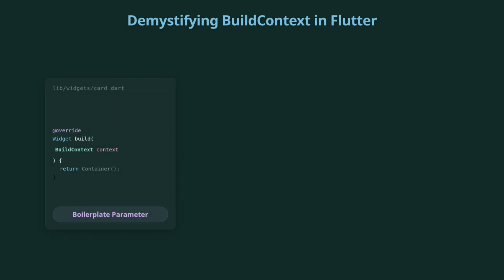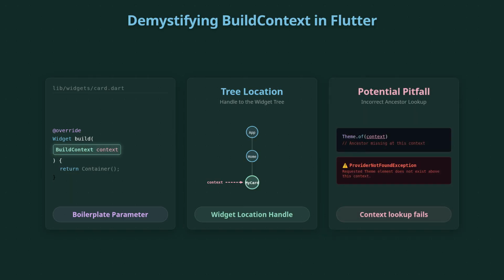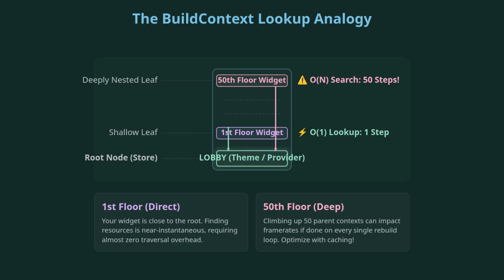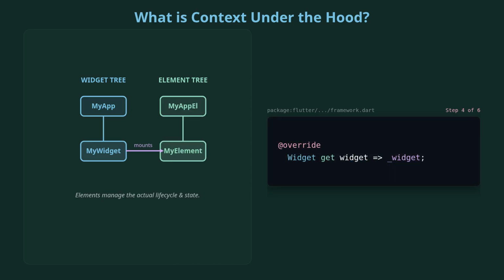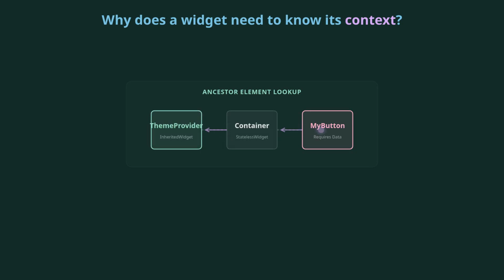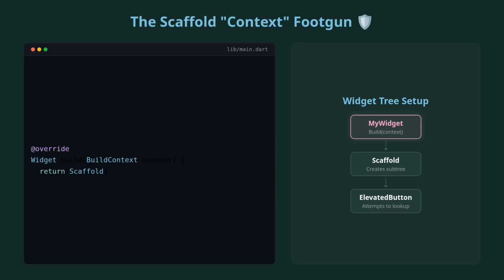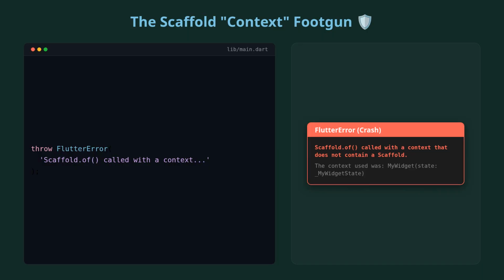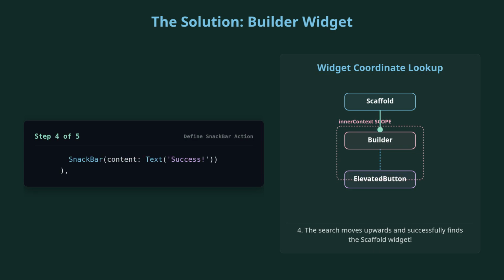BuildContext in Flutter Explained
A deep dive into Flutter's BuildContext. Understand its role as a widget's handle in the tree, its impact on state management, and core best practices.